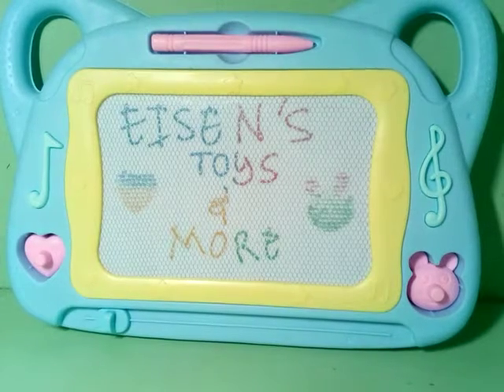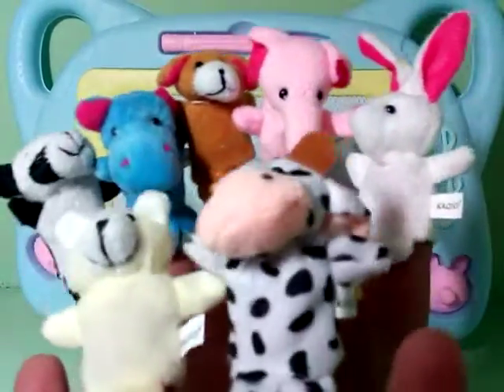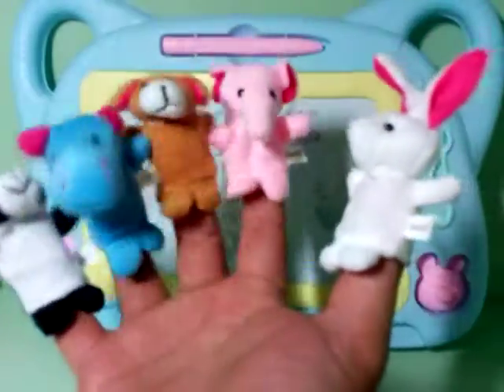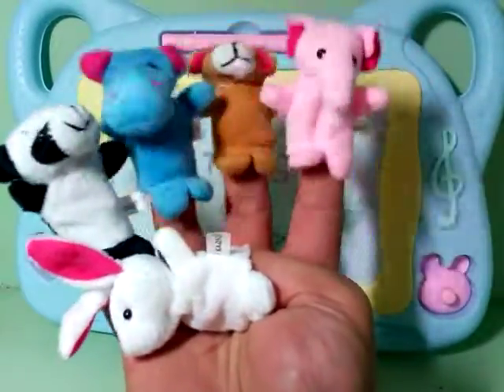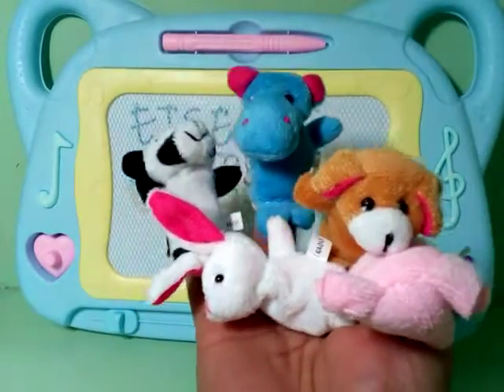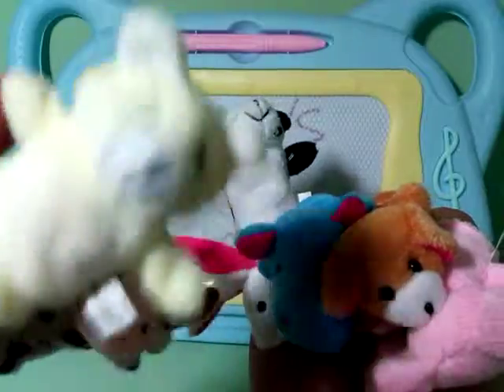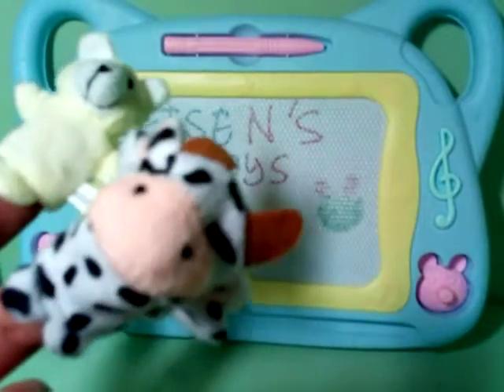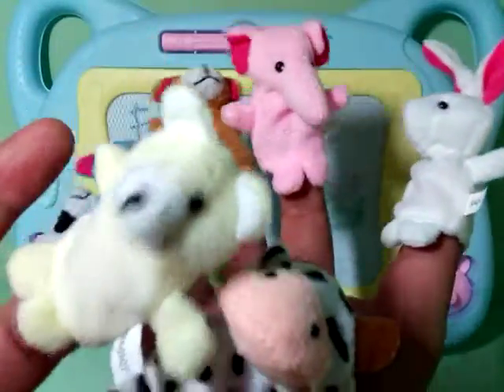Jumping on the bed ( Finger Puppets jumping on the bed )